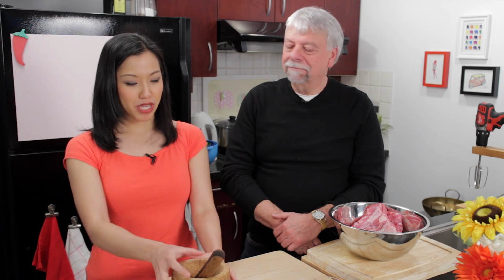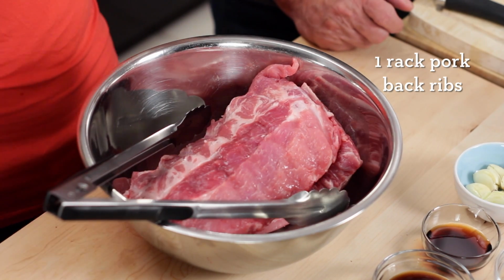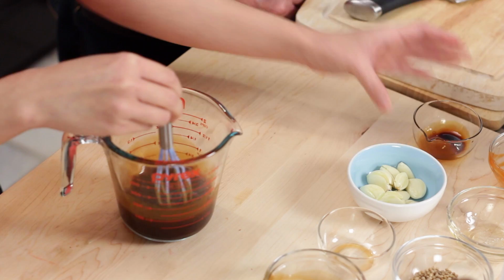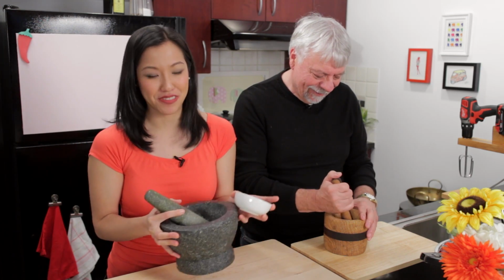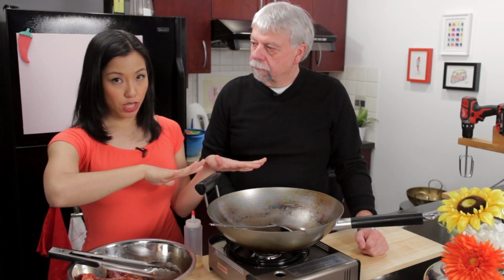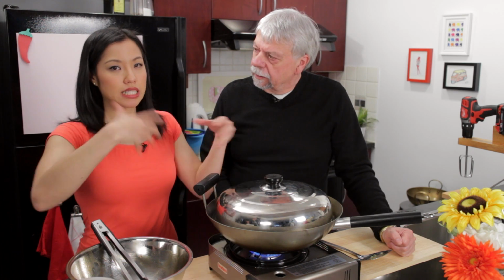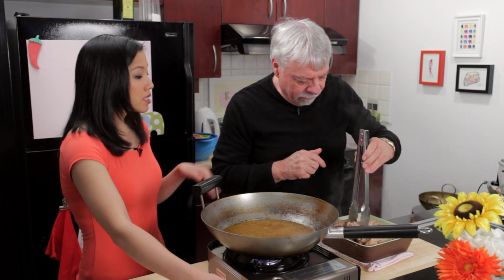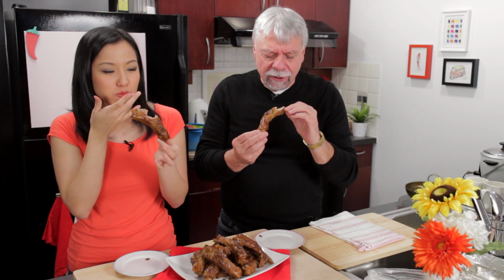Honey Soy Glazed Ribs Recipe - Hot Thai Kitchen!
For this episode I'm in the kitchen with a Thai cooking virgin! My friend Colin Knecht is a fellow YouTuber and a talented woodworker who made me a beautiful wooden mortar and pestle that I'd always wanted. In exchange, I invited him over for a private Thai cooking lesson so I can get him started cooking Thai! He asked me to teach him a recipe for ribs (because apparently woodworkers love ribs) and he would like to learn how to cook them so that they are *tender* and juicy. I came up with this recipe, and I have to say that I even surprised myself how good they were! Best of all, you don't even need to use the oven for these. So here's a yummy rib recipe that is literally finger-licking good, and also a little 101 on how to cook ribs :) Enjoy!

MY KITCHEN TOOLS & INGREDIENTS